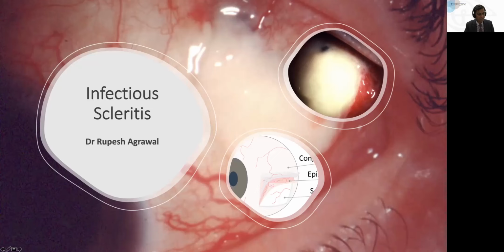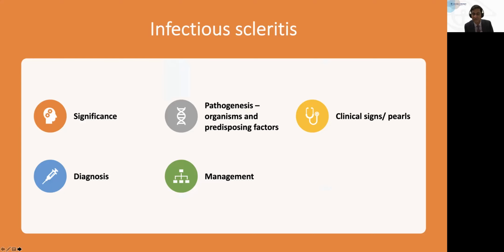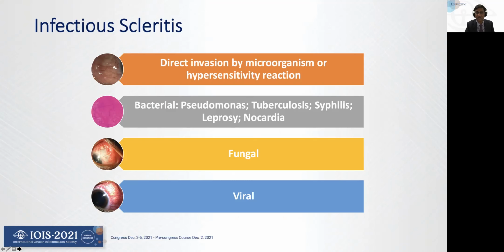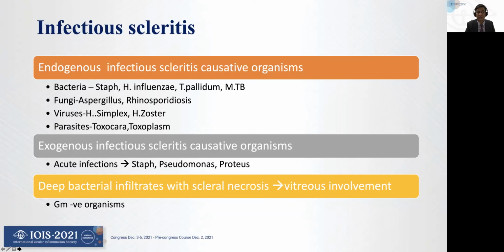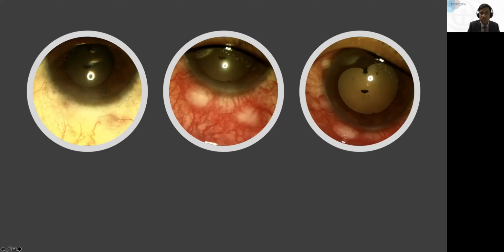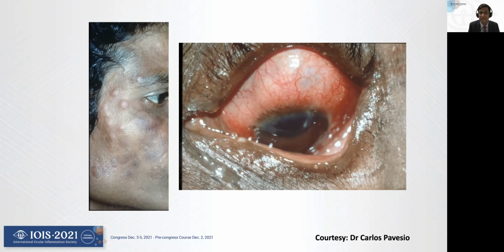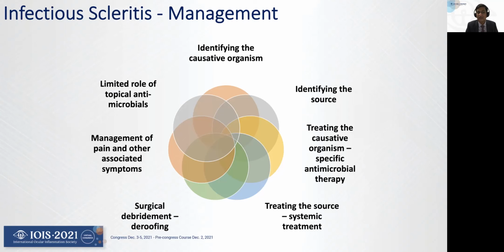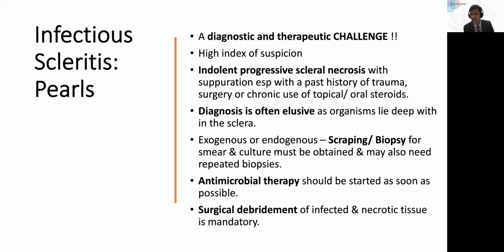Infectious Scleritis - A/PROF RUPESH AGRAWAL